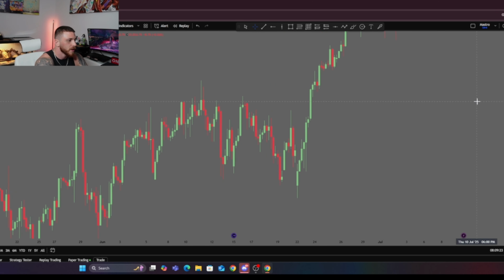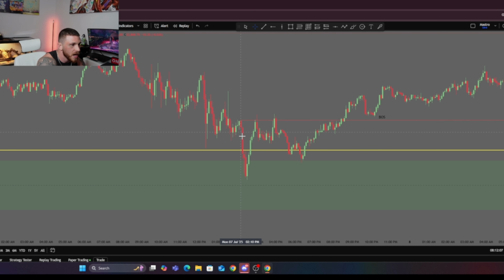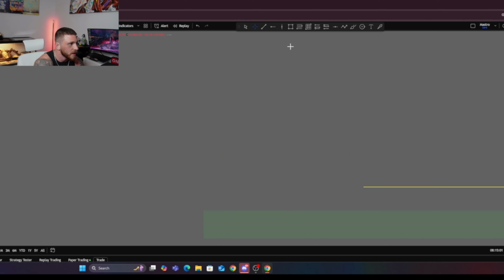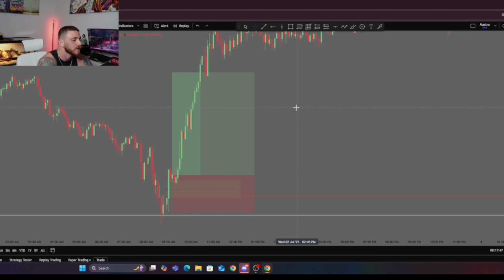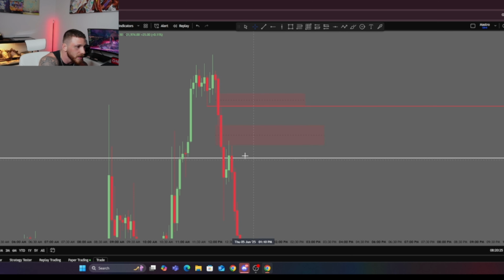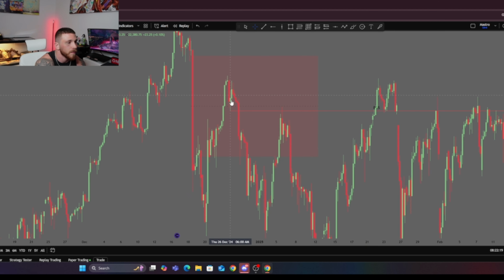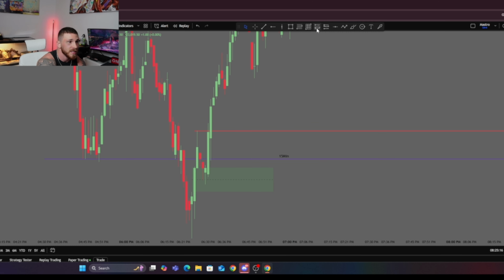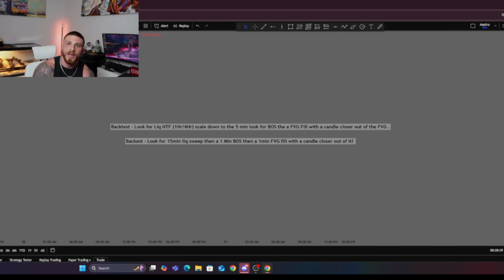#11 Pt2 — Using a FVG with a Liquidity Sweep & BOS